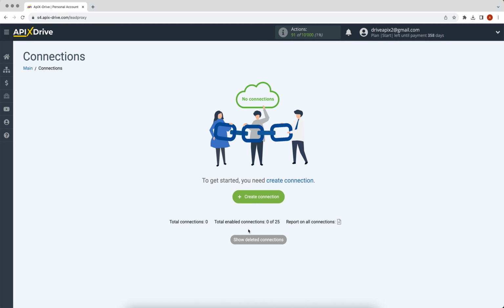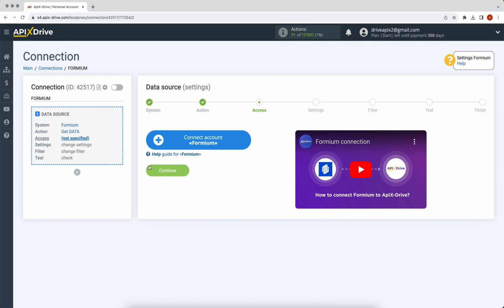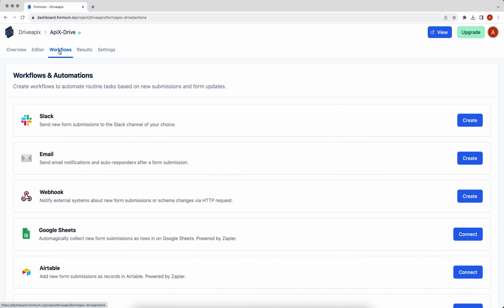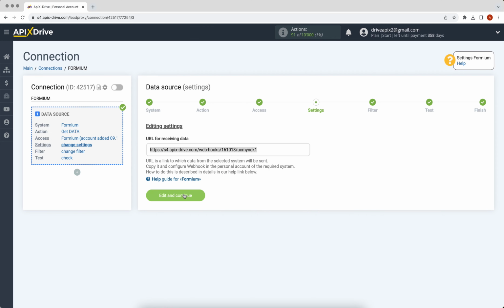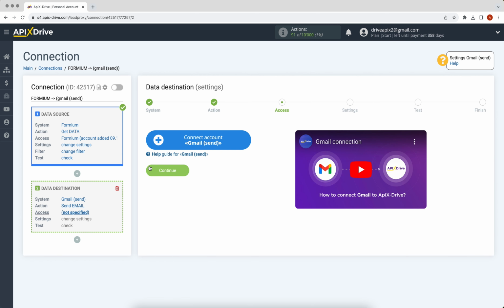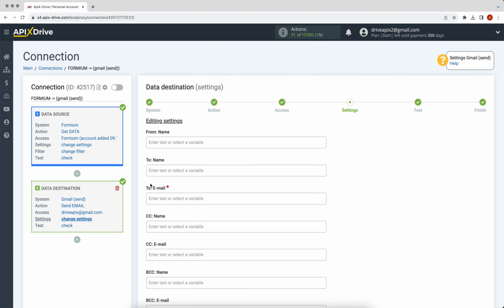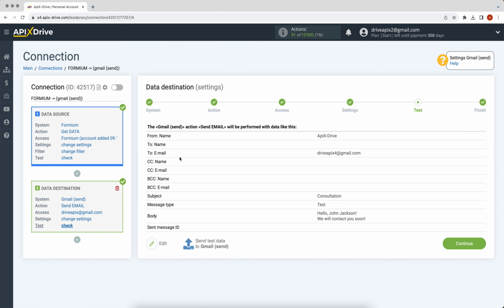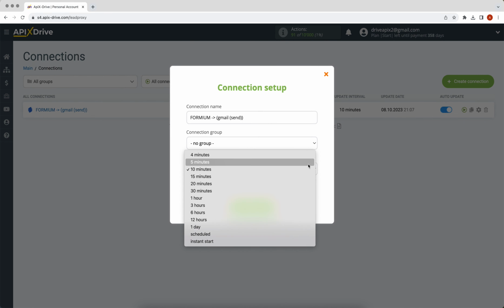Formium and Gmail Integration | How to Get data from Formsite to Gmail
How to Get data from Formium to Gmail? Integrate Formium and Gmail with ApiX-Drive

In this video tutorial, we will learn:
✓ How to connect Formium and Gmail
✓ How to Send Email from Formium to Gmail

【Video Navigation】
0:00 - Introduction
0:32 - Setting up Formium as a Data Source
2:37 - Setting up Gmail as a Data Receiver
4:51 - Setting up auto-update

➤  Steps to connect Formium and Gmail
1. Link your Formium and Gmail account with ApiX-Drive
2. Select Formium as your data source App and 'Get data' as your action
3. Select Gmail as your data receiver App and 'Send Email' as your action
4. Map Formium fields to relevant fields in Gmail
5. Turn your integration on auto-update.